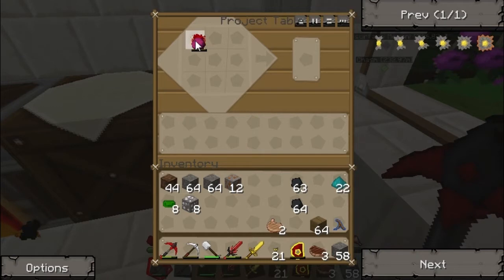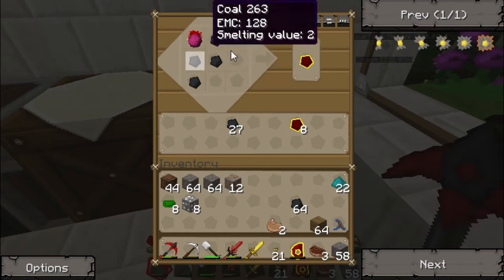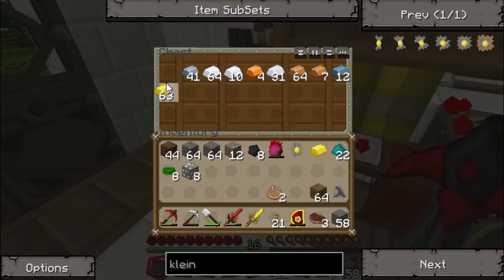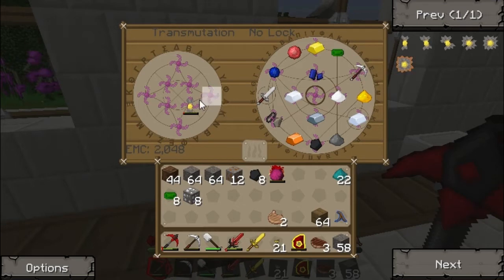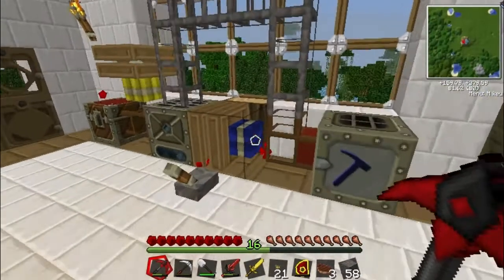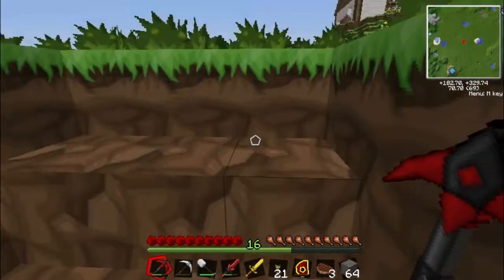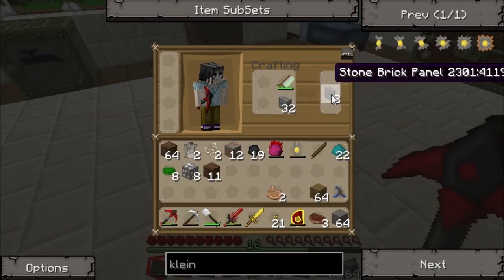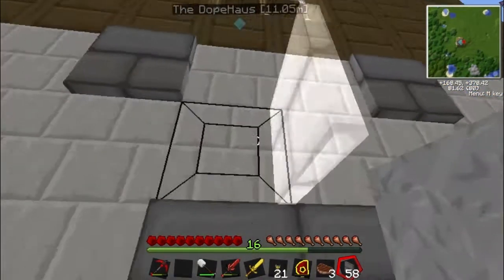Minecraft Rehab: Technic #8 - Tits and Tricks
Its Monday Funday! Today, I'll be showing you some decoration tips in tribute to the late Martha Stewart (rest in peace Martha). Also Klein Stars and sand!
Gritty. (Get it?)

By the way, I spend the first 30 seconds calling my Catalyst a Klein Star. I'll punish myself Dobby style later.

Also, comment! Tips and suggestions appreciated, as well as general mindless blather.

I'm using a Laguna Loire skin by Kinmorn.
My awesome opening graphic was made by Stonekeeper from deviantart.

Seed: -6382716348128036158